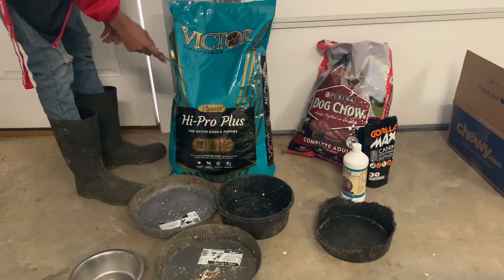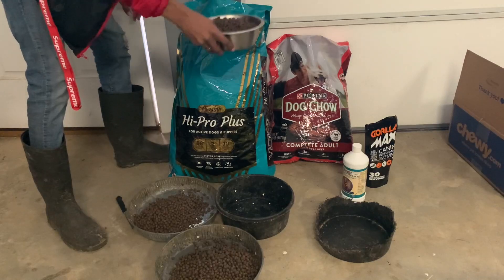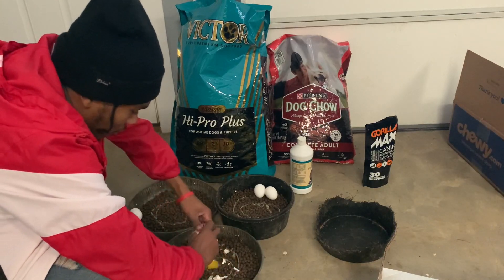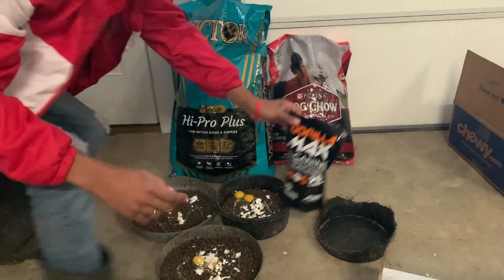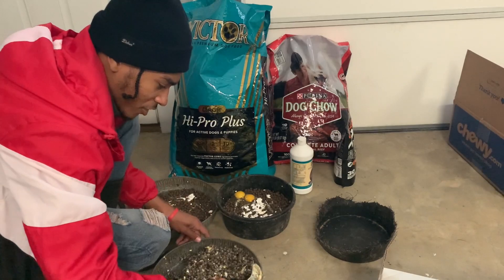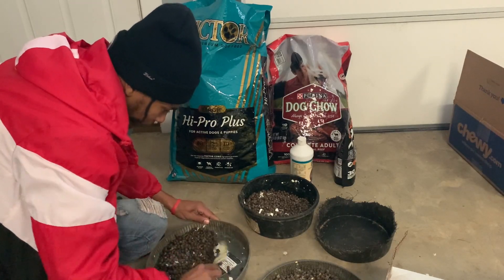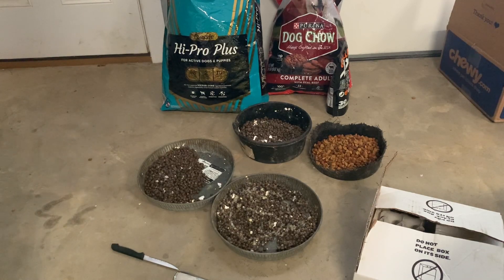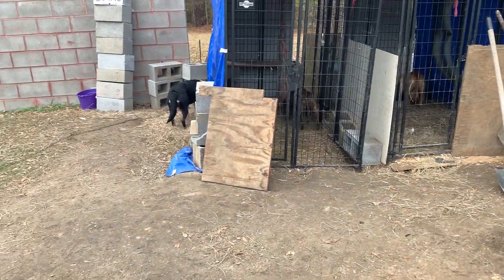How To Feed Your Pitbull For Muscle ‼️⚠️